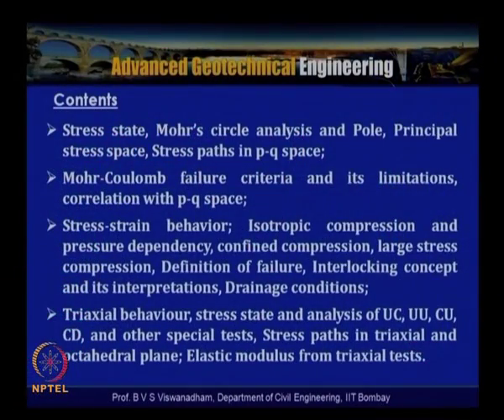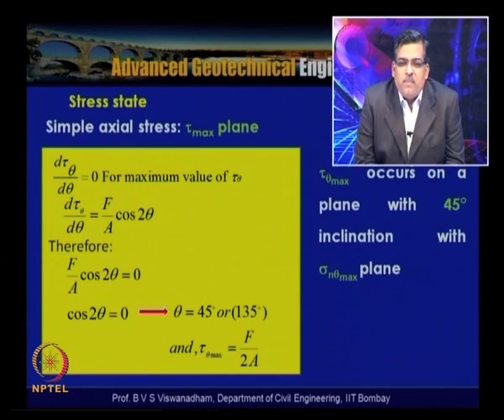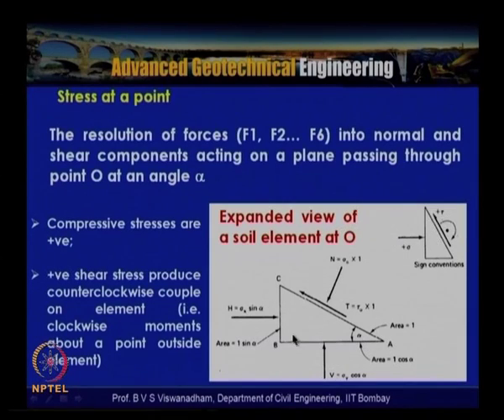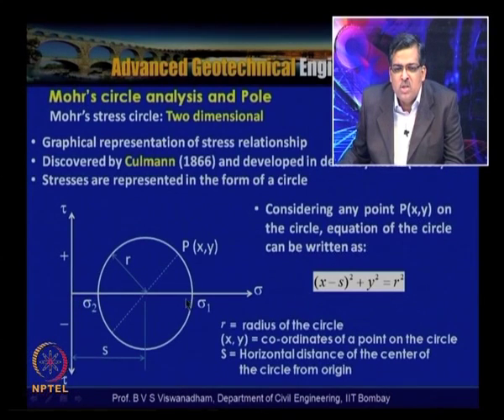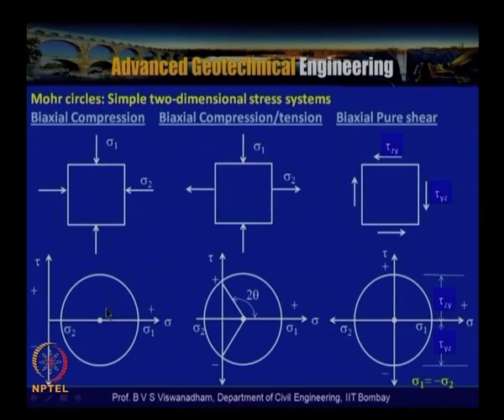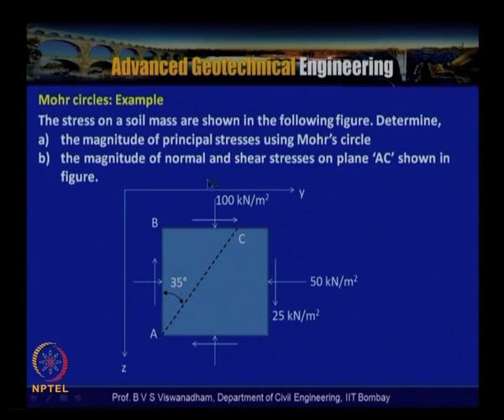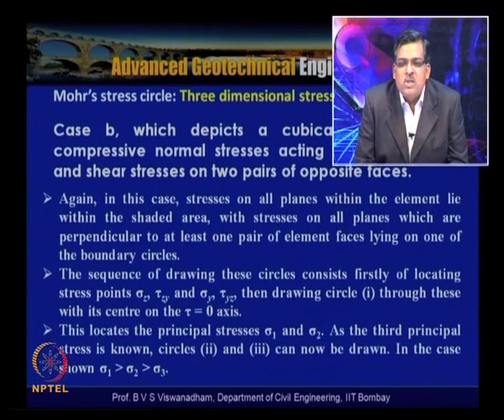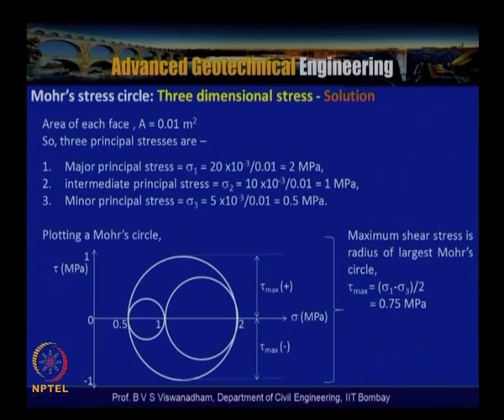Lecture 30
Subject :Civil
Course  :Advanced Geotechnical Engineering